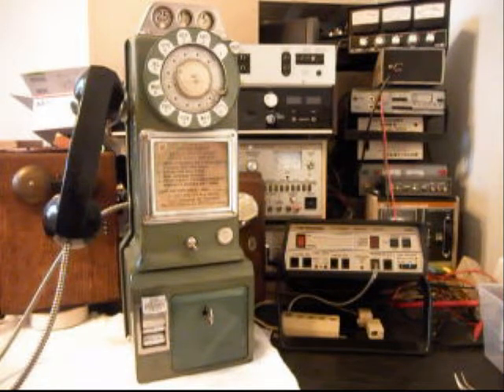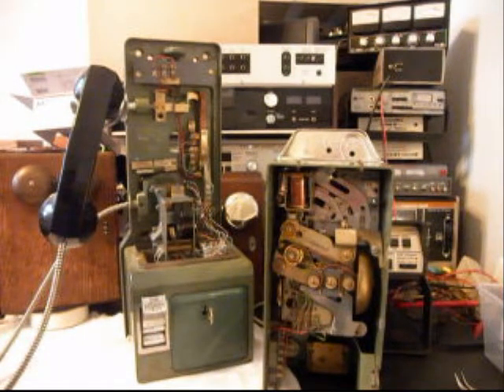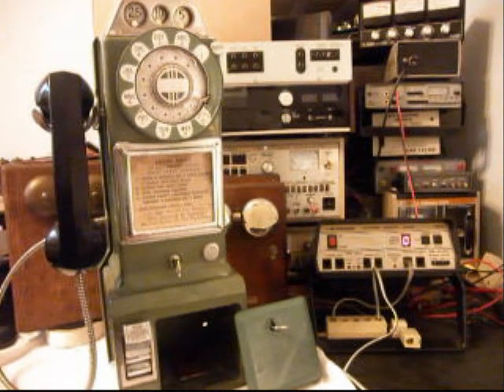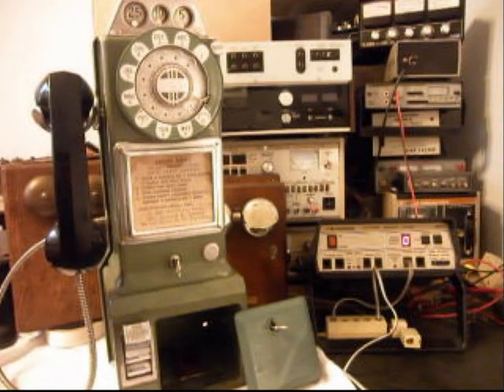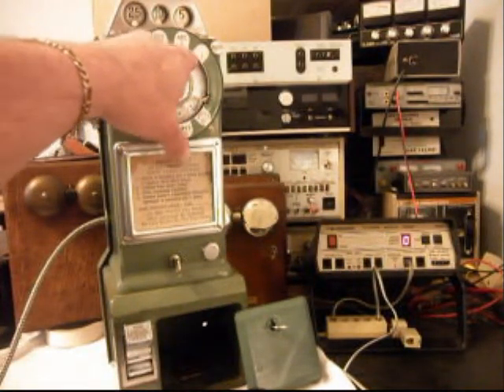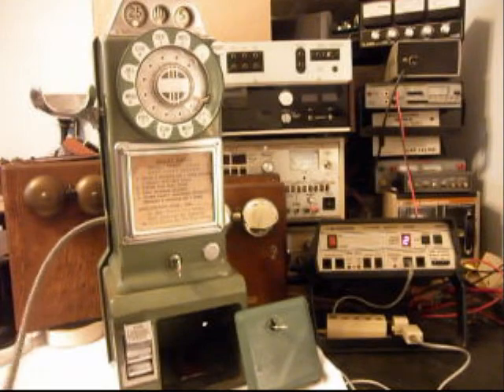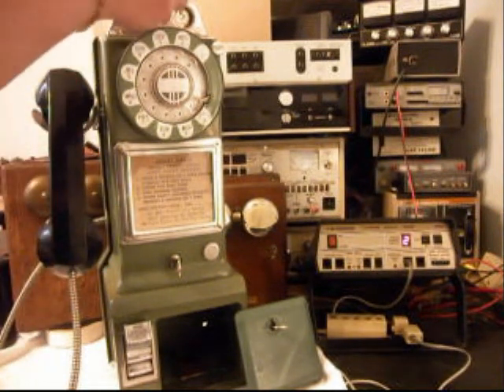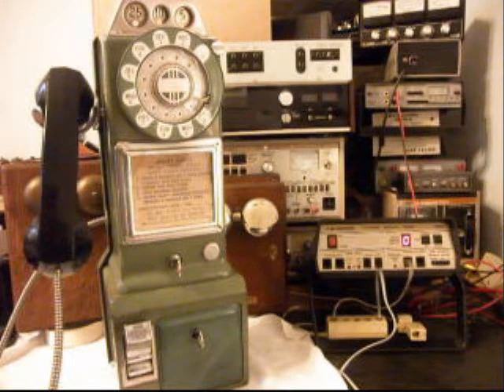North Electric 3 Slot Payphone Conversion Repair